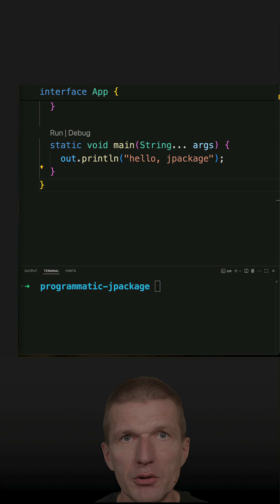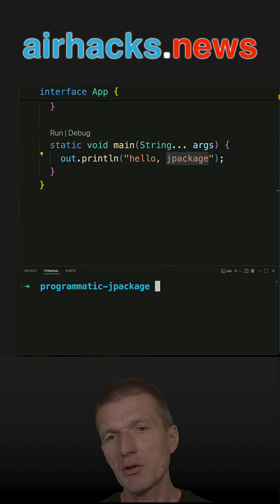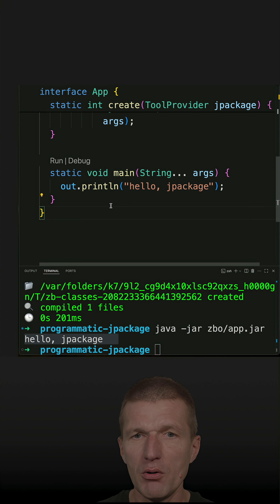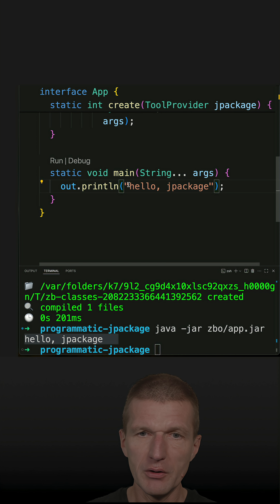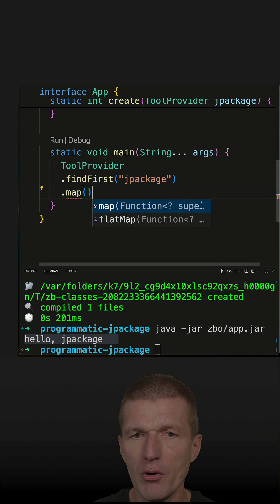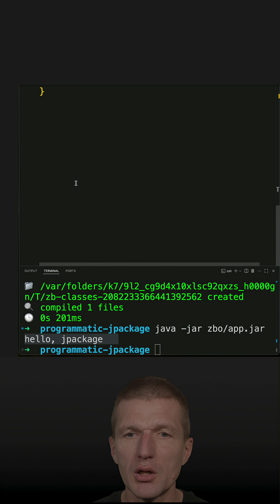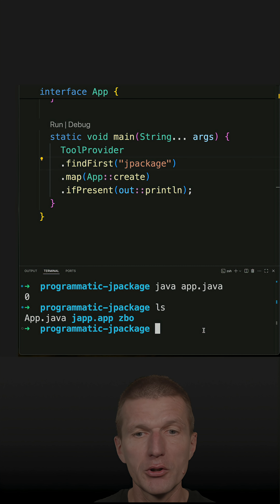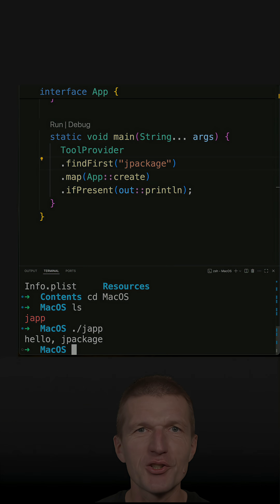Built-In API: Creating Installable Java Apps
Use ToolProvider to access jpackage programmatically and create installable Java apps.